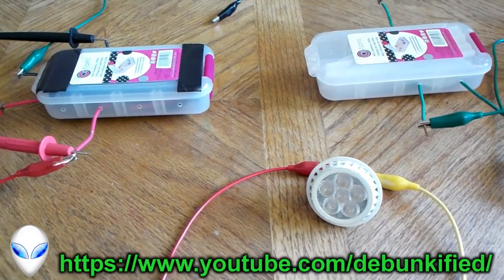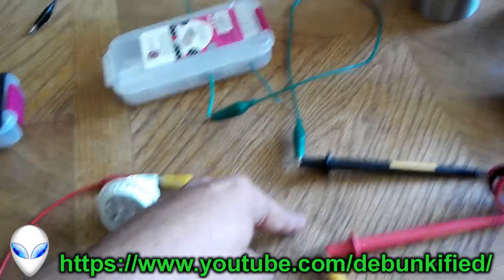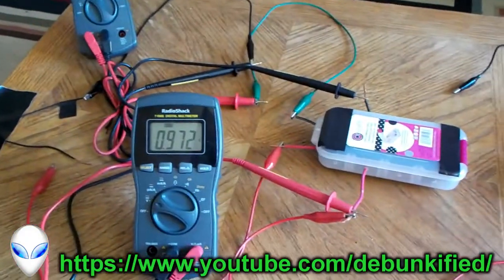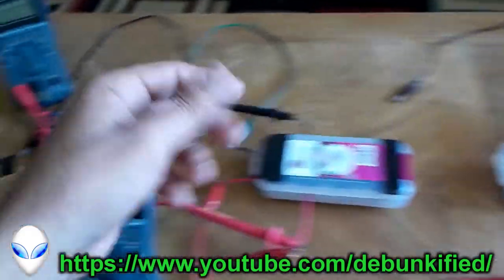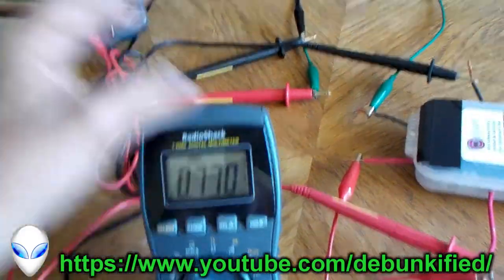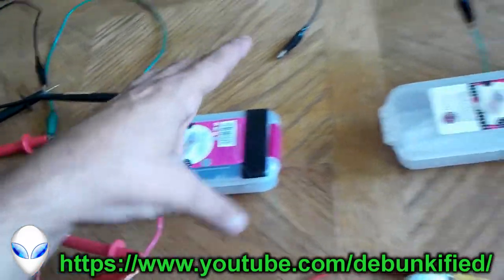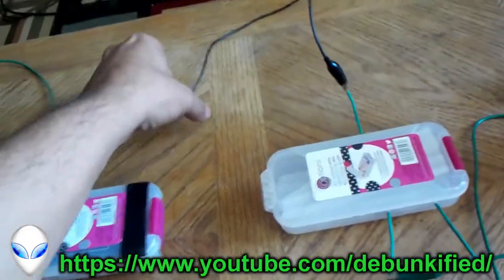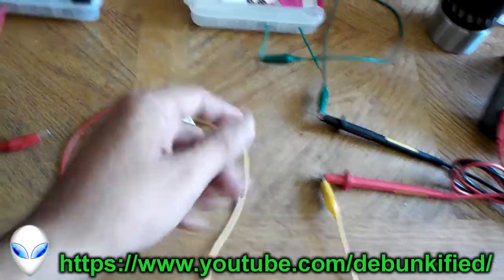More Energy Out Than In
Like the last few videos, the sole intention of this demonstration is to simply show on meters simplistic Overunity measurements and that is all.